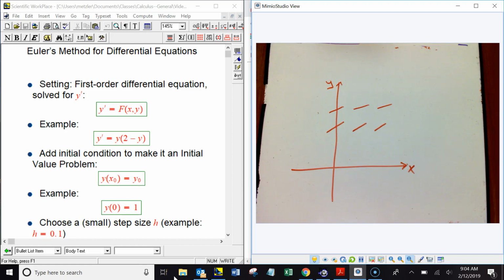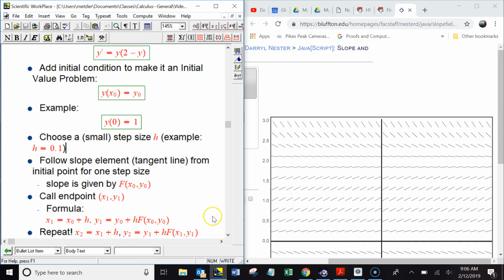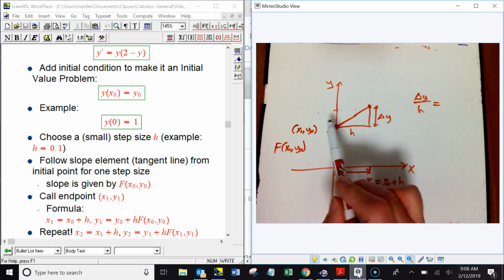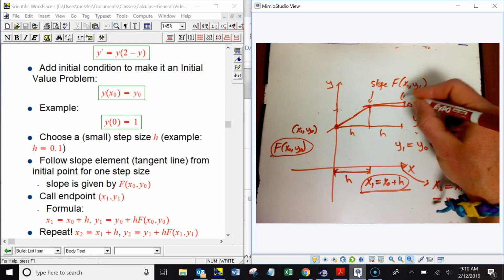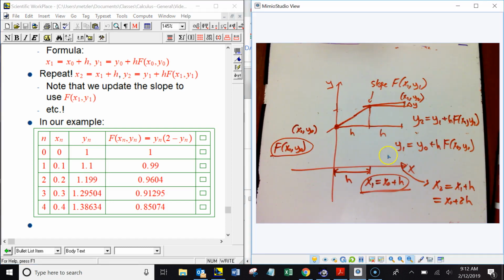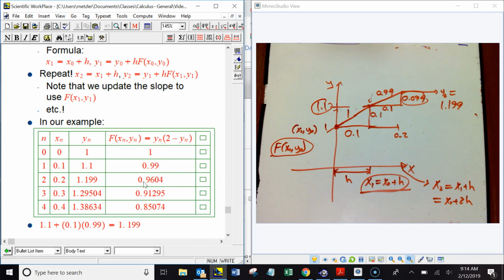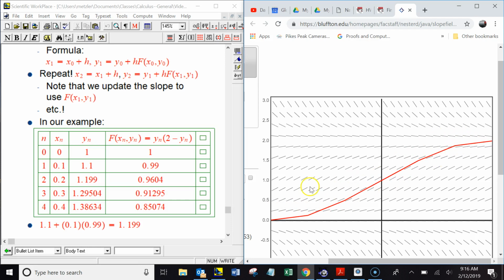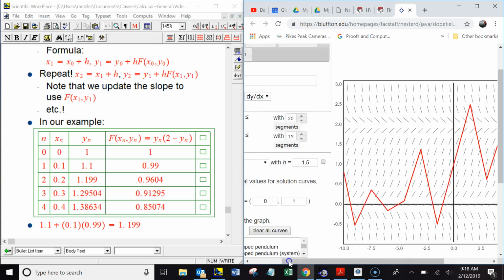Euler's Method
An intro to Euler's method, with an explicit example of using it for a logistic equation.